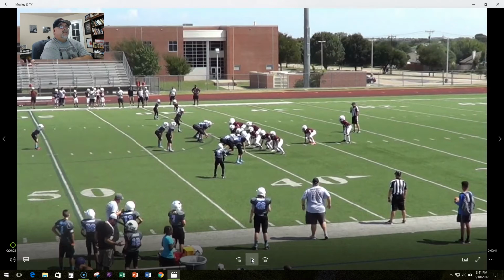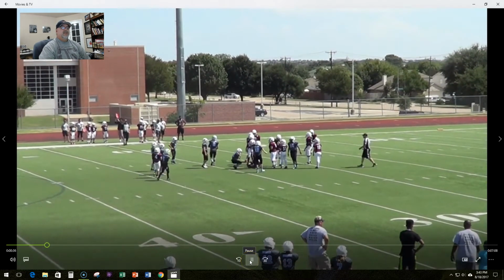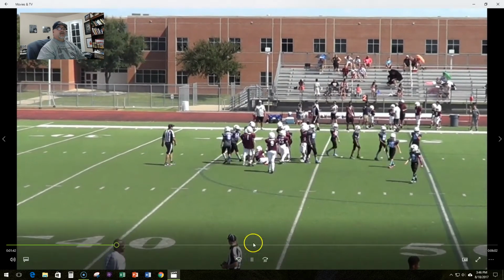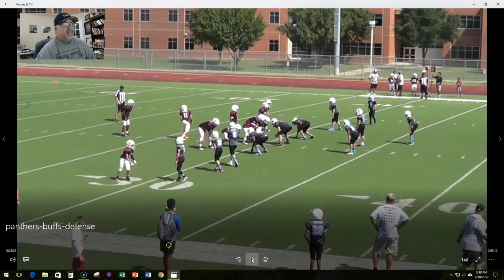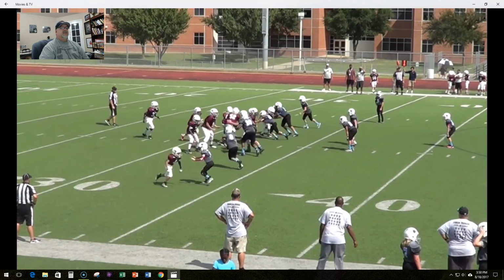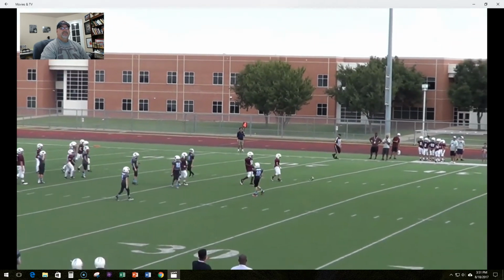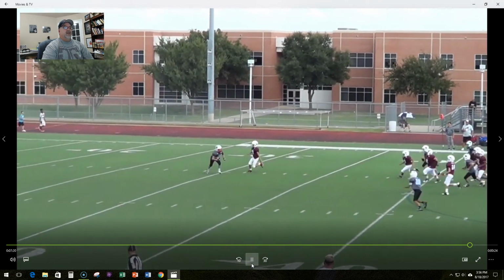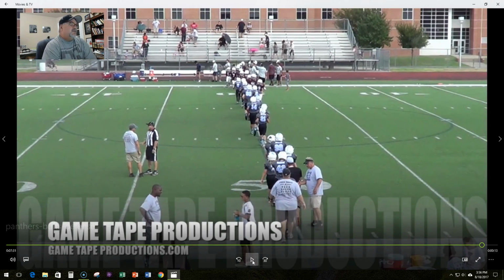Defense Game Calling in the 62 Multi 8 Defense for Youth Football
This free Defensive coaching video reviews how I call Defense in my 62 Multi 8 Defense for Youth Football.  This is a 11/12U pee wee football game from KYA Football in Keller, Texas.  The Panthers are using the 62x8 Defense.  The Panthers went on to be the runner-ups in the 2016 SR KYAFB Super Bowl.

The 62x8 defense is a youth football defense based on the 6-2 defenses and 5-3 defenses which are top little league tackle football defenses in many pee wee fb programs across the country.

Coach Parker is a youth football coach in Keller, Texas.  He has been coaching pee wee tackle football for over 20 years in football little leagues in Texas and Colorado.  Coach Parker has written two digital ebooks; youth football coaching playbooks on defense and offense.